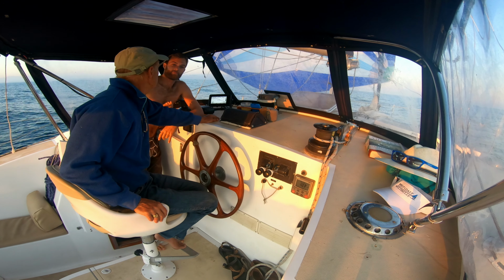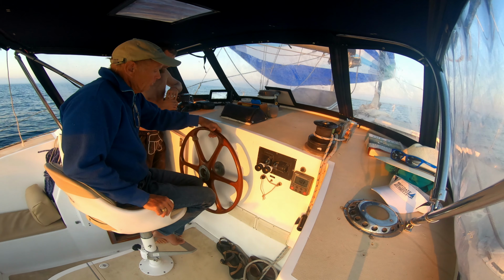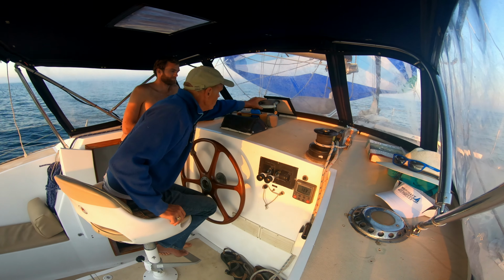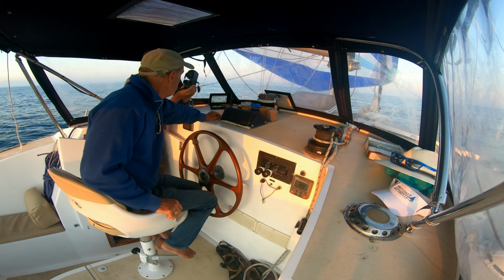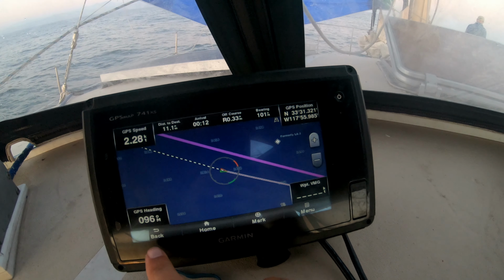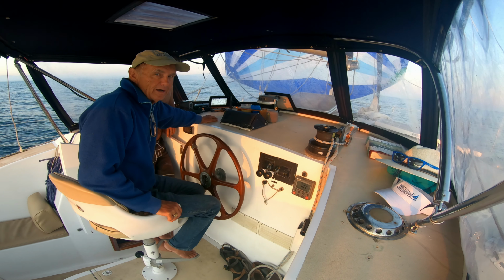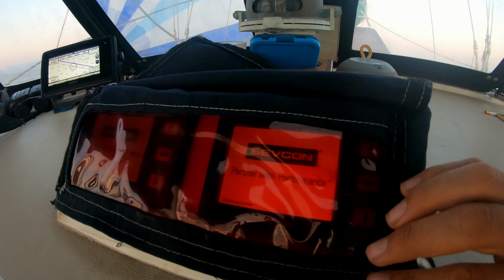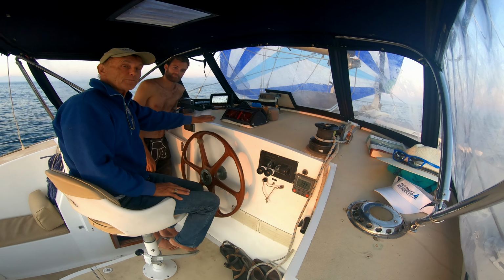The Cockpit (Catamaran Southernese Part 5)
This is captain Brian explaining the cockpit of his catamaran Southernese.